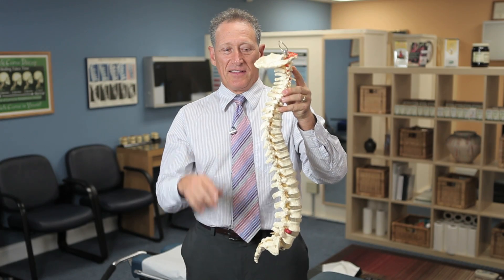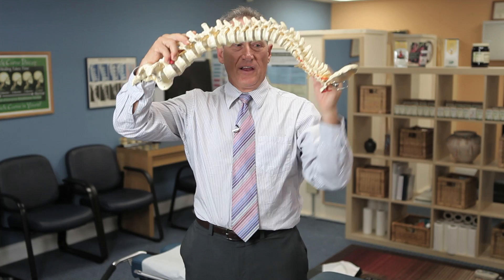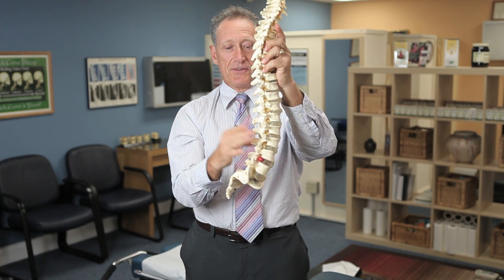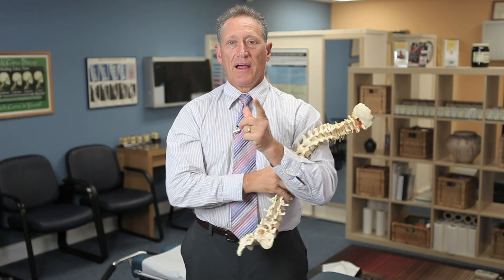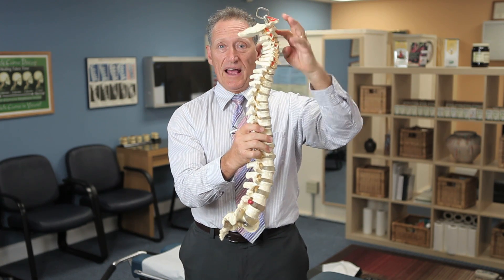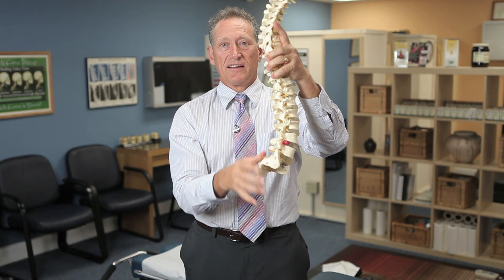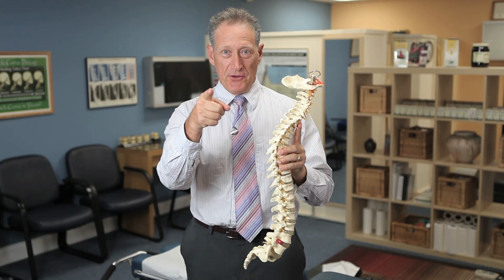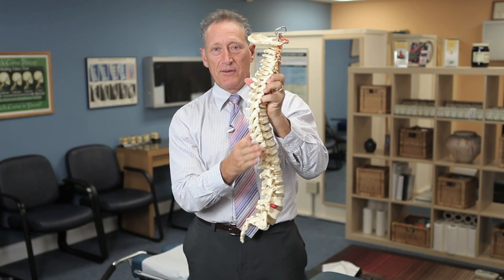Dr. Levine shows how the spine works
Want to understand your posture?  Here's a quick demonstration!